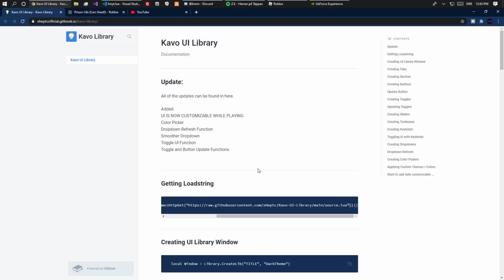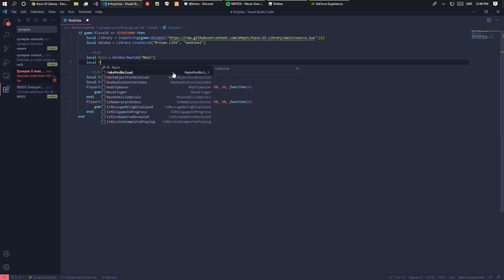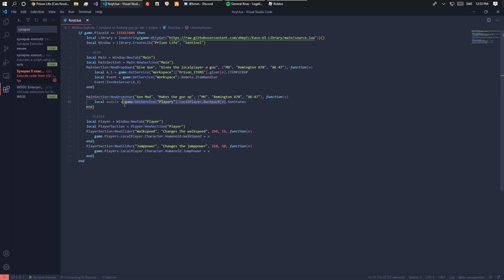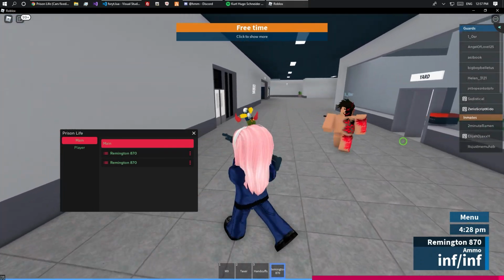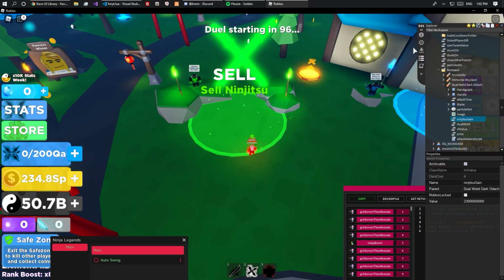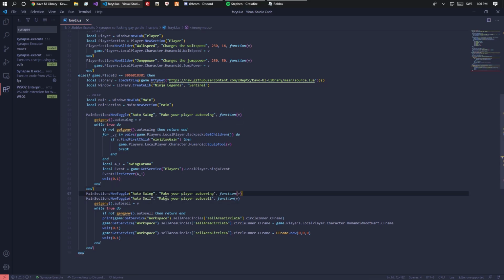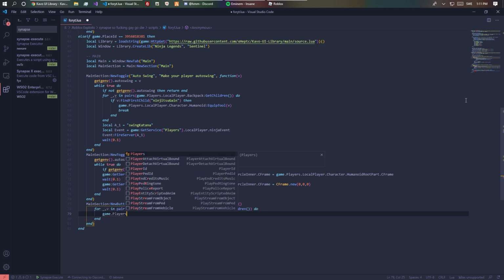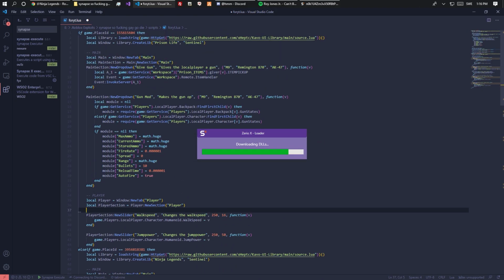Making your own script hub (multiple game support)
Today I will show you how to make a script hub which supports multiple games, I will do it for Prison Life & Ninja Legends but you will be able to do it for whatever game you want.

--/ Timestamps \--
0:00 Intro & Explenation
0:55 UI Library Setup
3:00 Making the Prison Life Script
14:55 General Scripting
15:20 Making the Ninja Legends Script
34:25 Outro